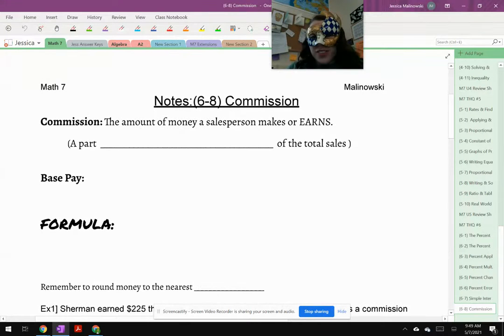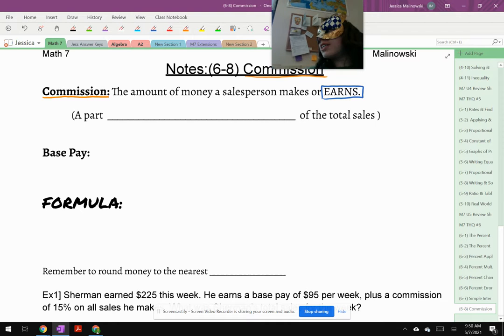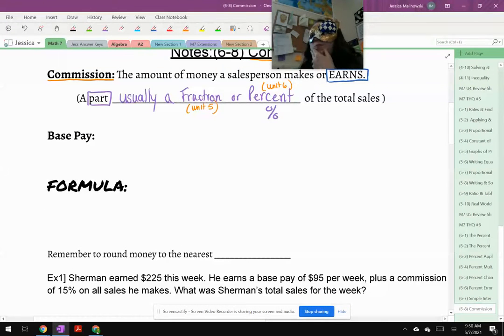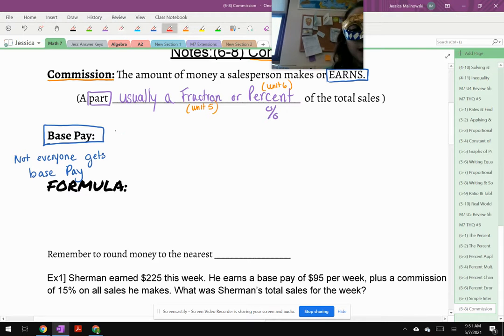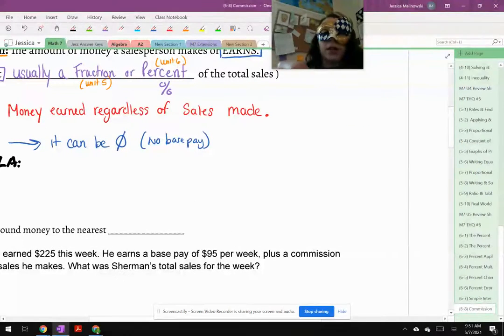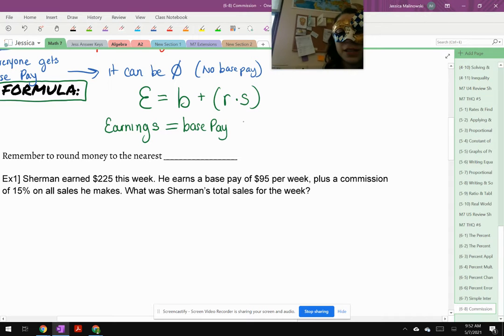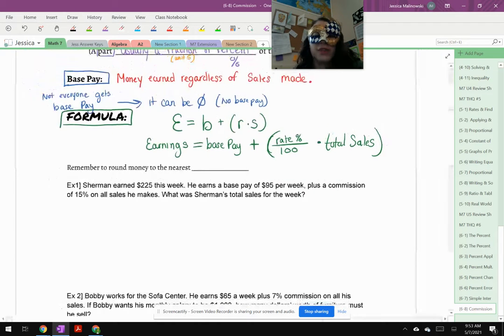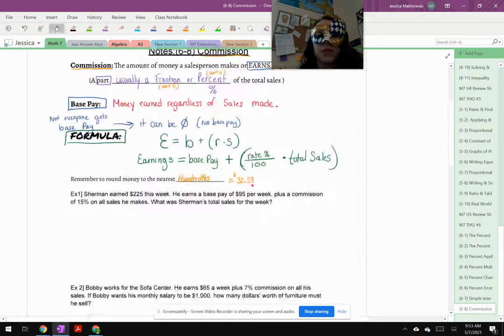M7 Notes (6-8) Intro & Formula